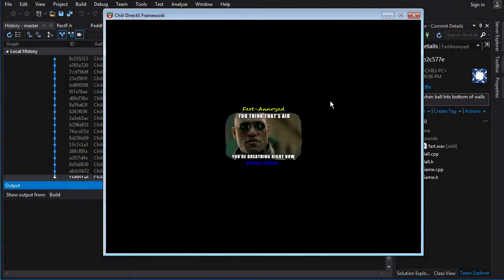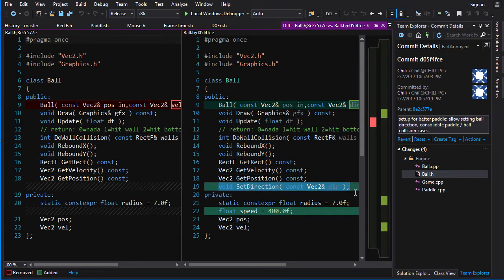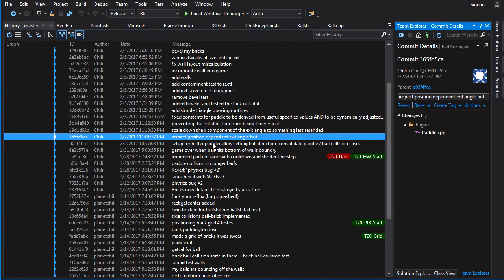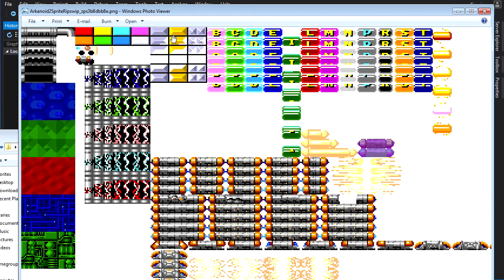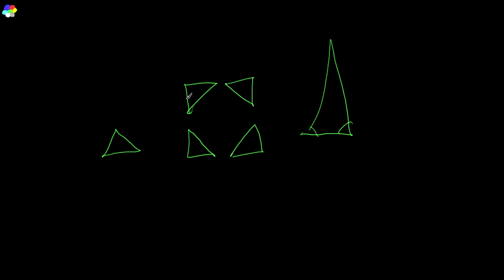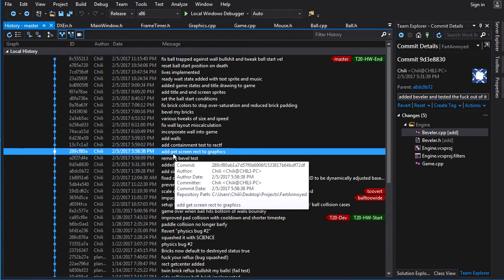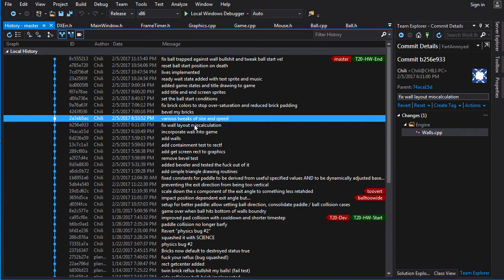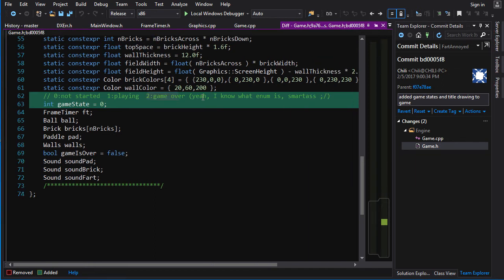|Homework 20| Beginner C++ Game Programming